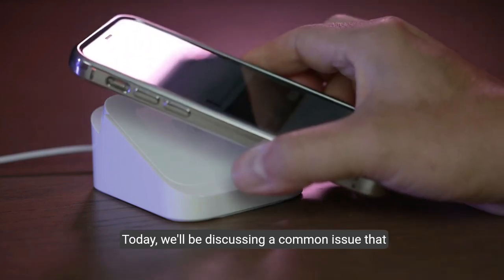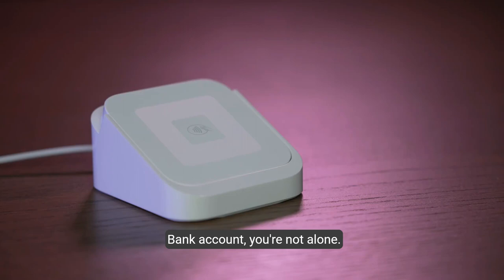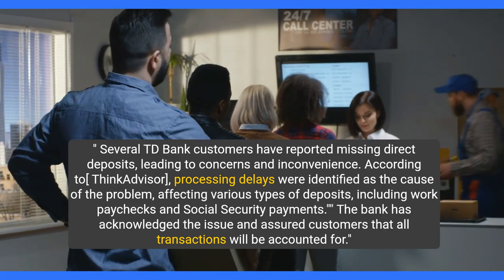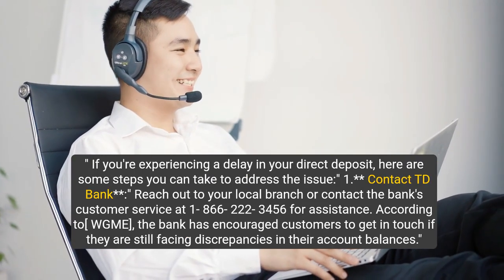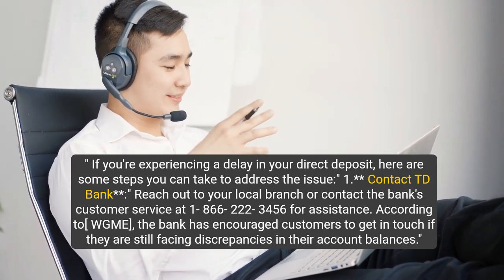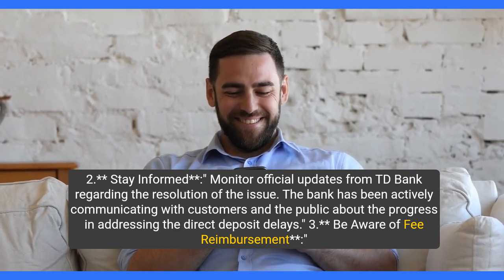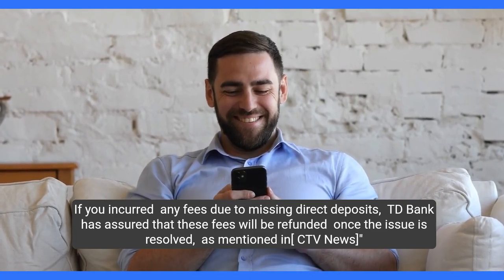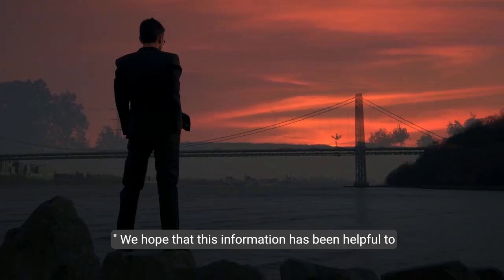How to Fix Td Bank Direct Deposit Not Showing Up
Experiencing delayed or missing direct deposits in your TD Bank account? This video covers the reasons behind these issues and provides practical steps to resolve them, including how to contact TD Bank, stay informed about updates, and ensure you're reimbursed for any fees incurred.